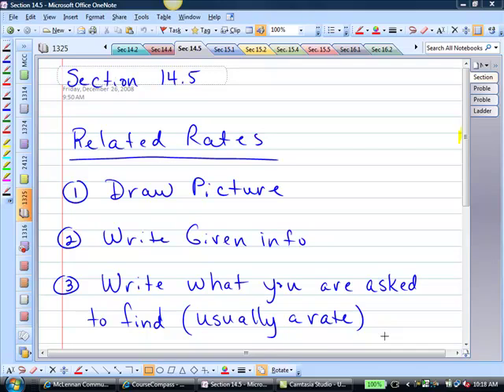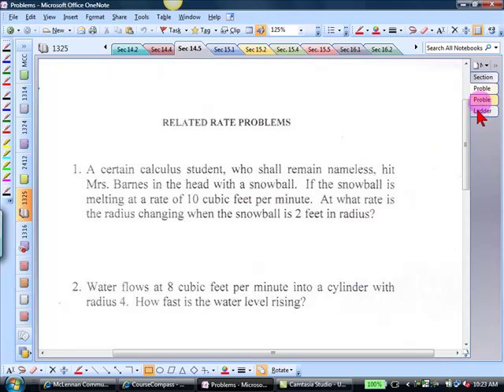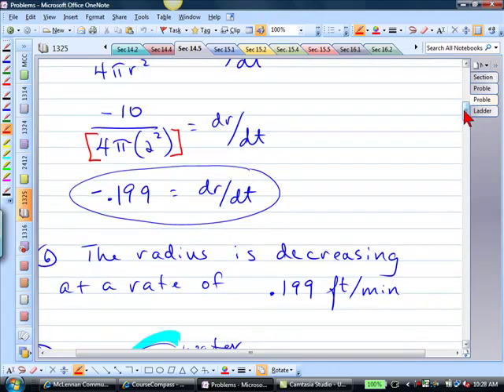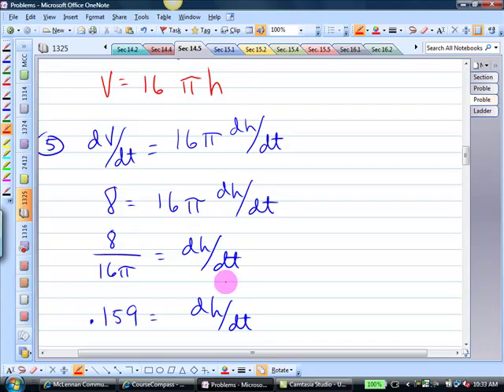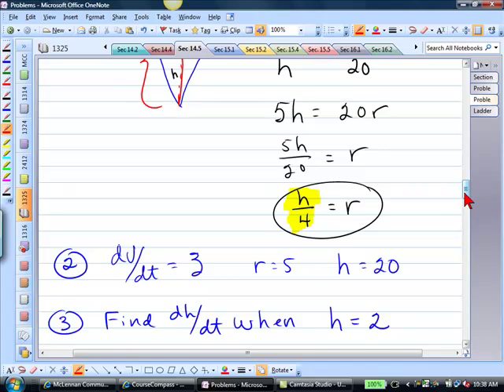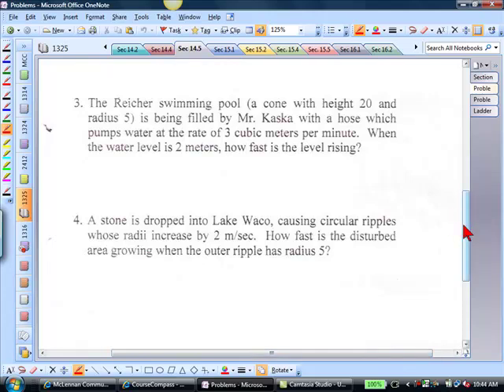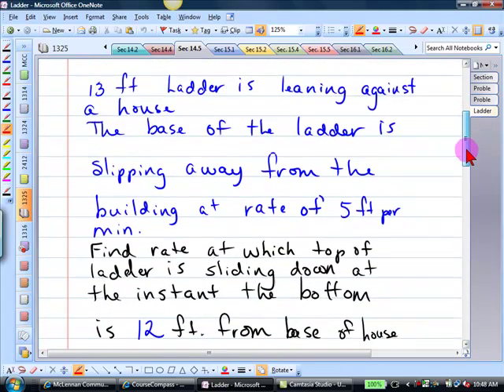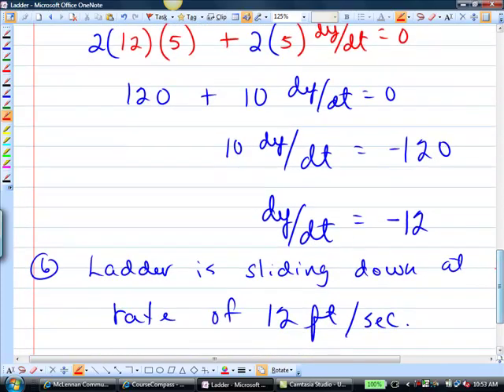Section 14.5 Related Rates